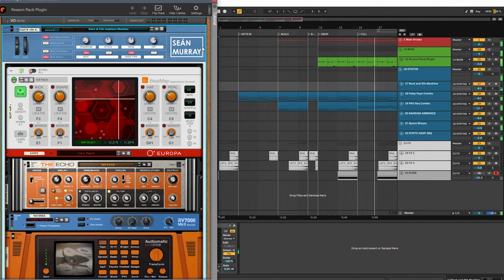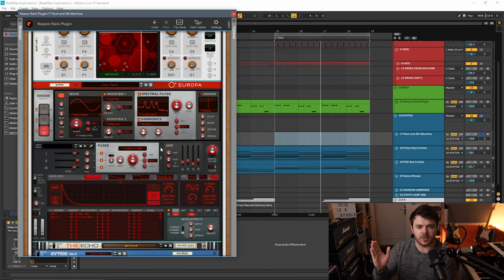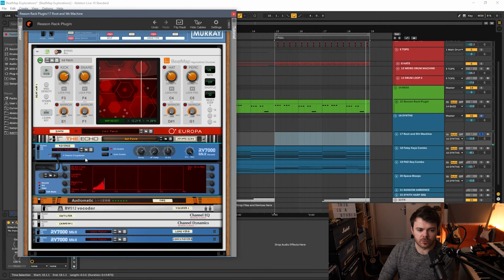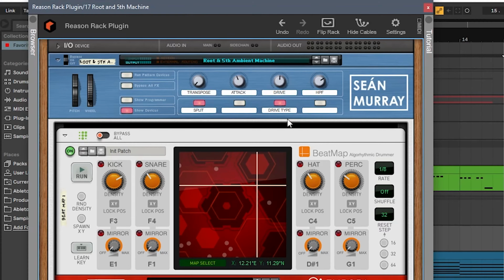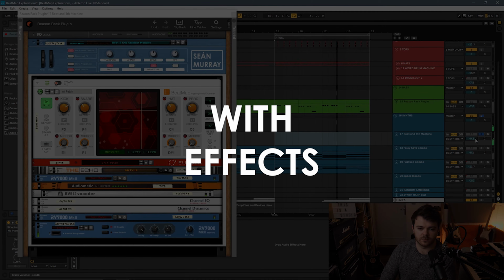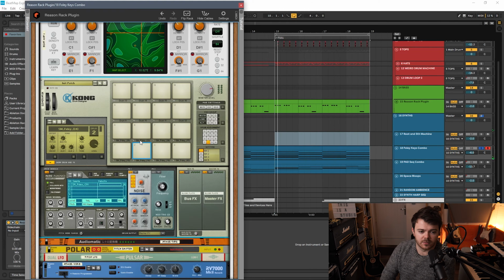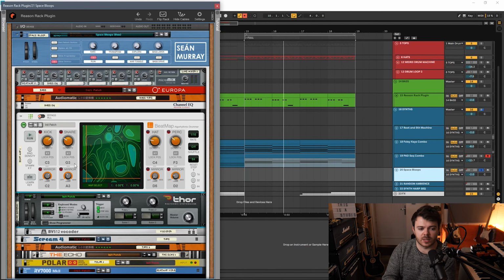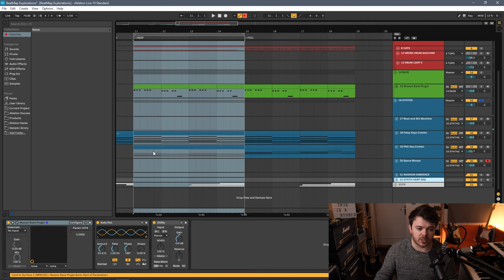Exploring Ambient Textures with the Reason Rack | Free Presets